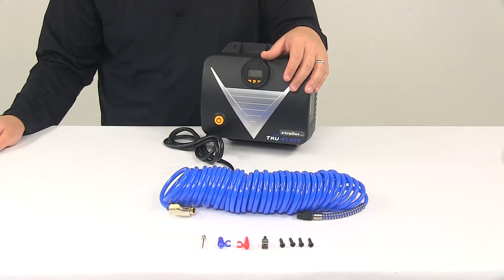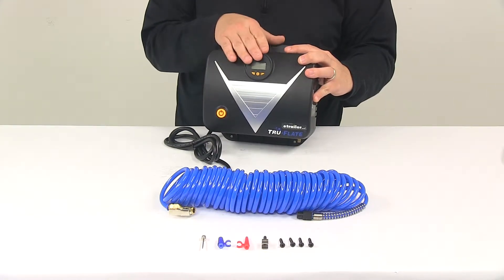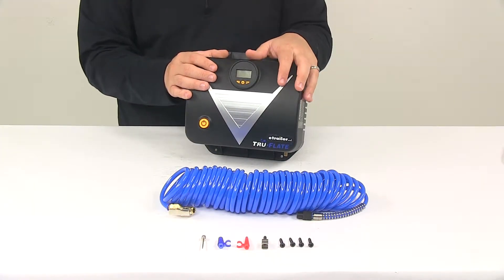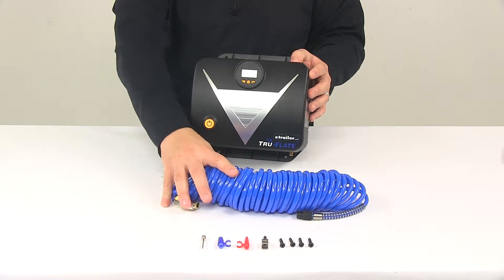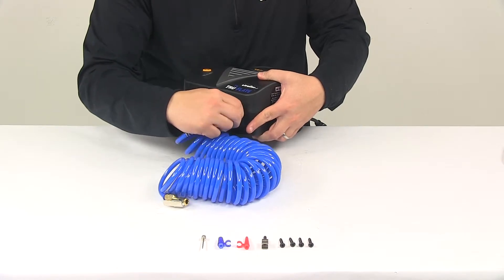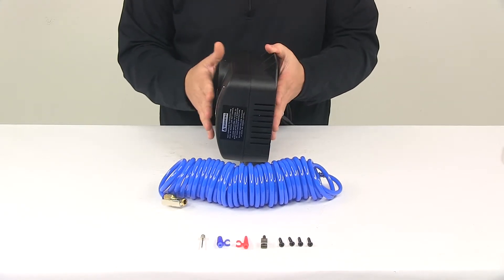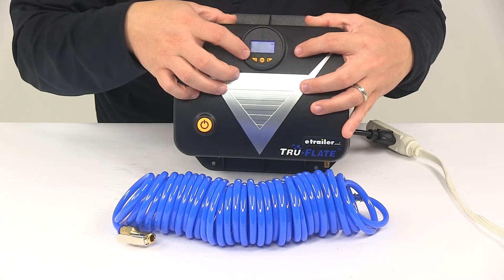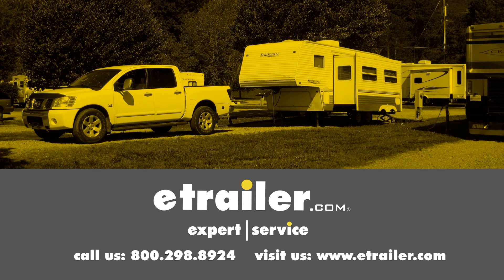etrailer | Tru-Flate Wall-Mounted Tire Inflator Spec Review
Today we're going to be taking a look at the TruFlate wall mounted tire inflater. This digital tire inflater fills a standard tire in approximately three minutes. It's going to feature smartflate technology so that's going to automatically fill to a preset pressure and then shut off automatically once that pressure is reached. The digital display is going to let you set a desired pressure. It's also going to let you see your pressure at all times. The pressure display can be switched between psi, bar and kpa and it saves the preset pressure in the device memory for ease of use and that can easily be changed at any time depending on your application. This is a wall-mounted unit so it stays out of the way but ready to be used at any time.

It's got a flat back design for easy mounting and it doesn't take up much space at all. It's going to be perfect for your shop of for your garage and it's going to feature a self-resetting switch that shuts the device down if the motor overheats. It does come with your adapter. So it's going to come with everything seen here on the table. You're going to get your mounting hardware, your air hose holder with a mounting screw, inflation valves for different types of inflatables and sports equipment and then on the hose itself, you're going to get the detachable poly-recoil air hose and it's going to come with the locking brass chuck on there as well. Now the motor type on this unit is a permanent magnet DC motor.

Compressor type is a reciprocating direct drive compressor. Output pressure is up to 110 psi and then the maximum power is two amps at 120 volts AC. The unit only ways six to seven pounds, so it's a very lightweight design. Your air hose length is 25 feet long and then your power cord is five feet long. You got your power button right here, so once it's hooked up to power, that will turn the unit on and off. Then you're going to have your minus and plus button.

That's going to allow you to adjust the preset pressure and then you're going to have the large button in the middle. That's going to let you change between psi, bar and kpa. The hose simply attaches right here at the bottom, at that threaded connection point on there. So you just tighten that on there and then it's ready for use. That can be detached at any time.

Again, it does come with the air hose holder. Really nice design. Now I did take some measurements of the unit. From edge to edge, going this direction, I got a measurement of about 8 and 7/8ths of an inch. Edge to edge this direction, I got a measurement of about 8 and 5/8ths of an inch and then when I, excuse me, when I took a thickness measurement from very back to very front, I got a measurement of about four and one quarter to about 4 and 3/8ths of an inch deep. I will go ahead and hook it up. That way you can get an idea of what the display looks like. I can bring you in a little bit closer here as well. So you can see there, it's back lit so it's very easy to see. Push that button to change between psi, bar and kpa. Then when you're ready to set your pressure you just hold down on the plus or minus button for a few seconds and it's going to start adjusting in .5 increments. Then once you have the pressure set, you just let it sit until it stops flashing and then you can start inflating and it will shut off as soon as it reaches that preset pressure. That's going to do it for today's look at the Truflate Wall Mounted Tire Inflator.